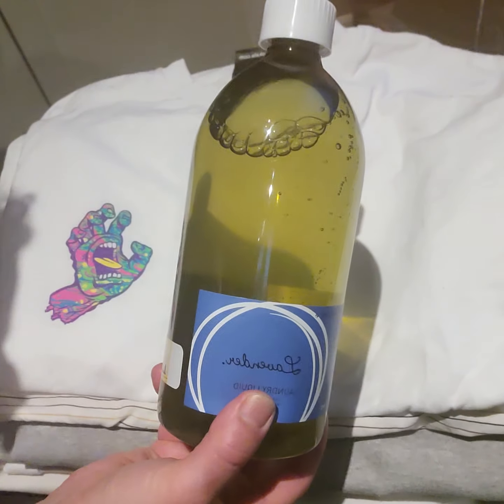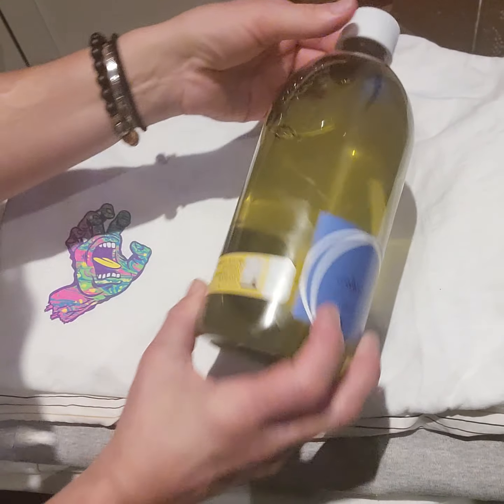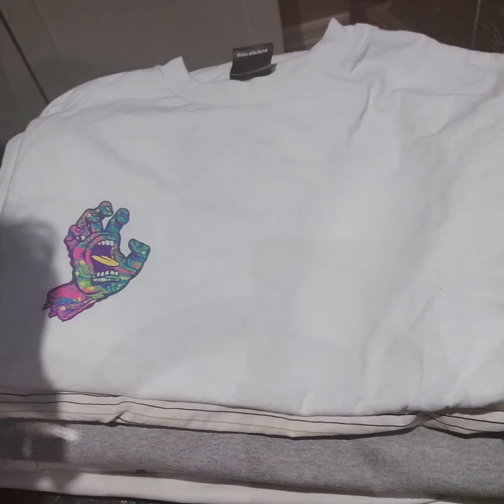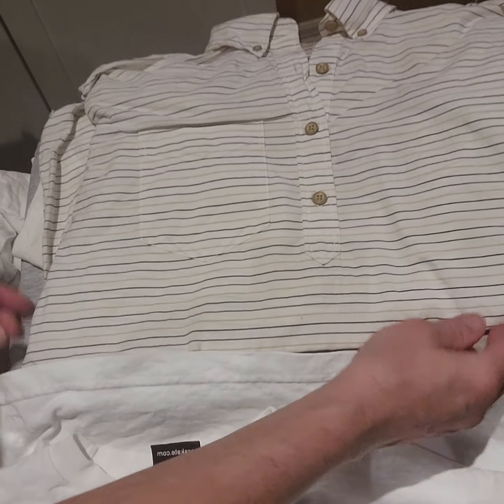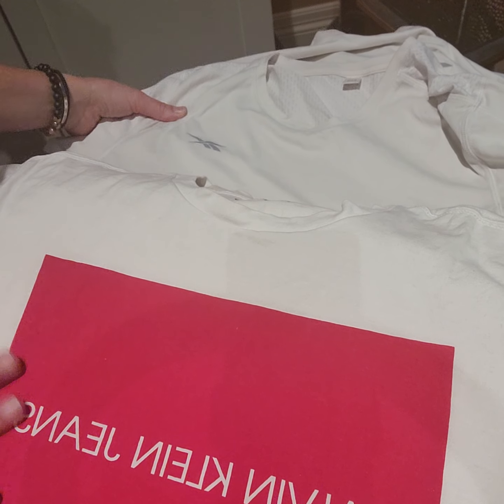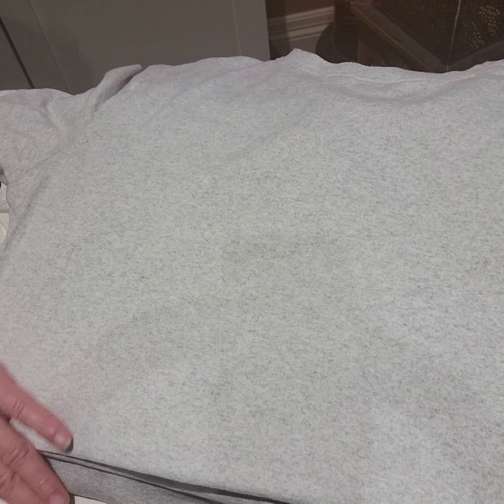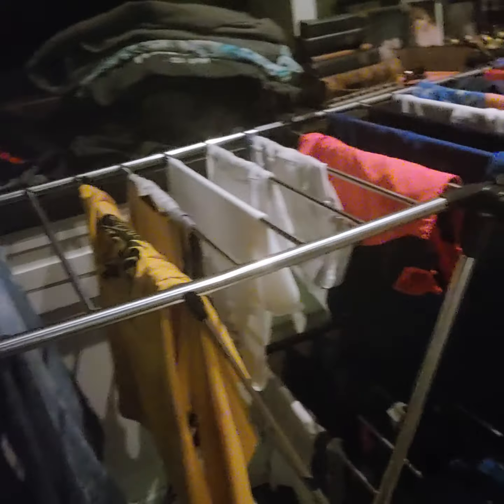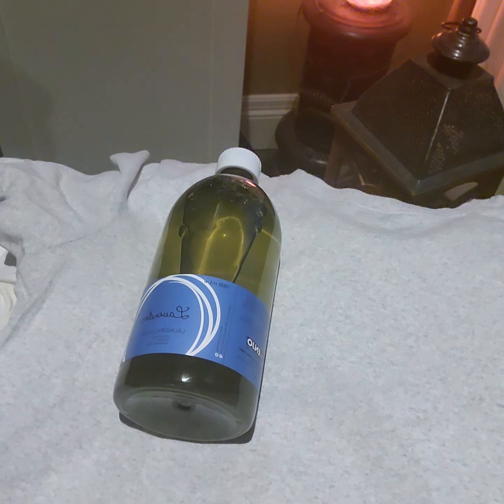ENJO Lavender Laundry soap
so economical,  so safe, plant based and you only need 1/2 tsp. to 1 full tsp. for large loads.